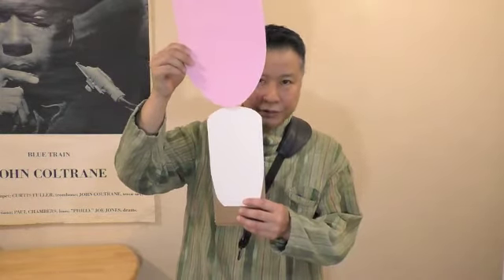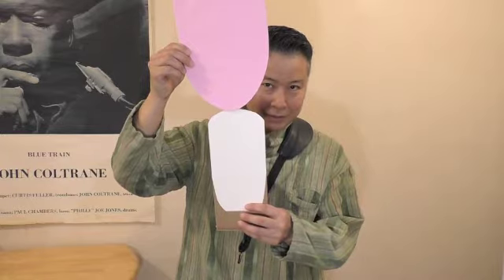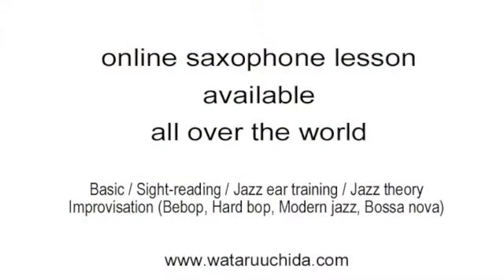Sax Lesson 008 Let's Sing on Sax! : Ghost Note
Advice for saxophone beginners by a New York-based jazz saxophonist, Wataru Uchida.

Wataru Uchida has been providing highly customized online saxophone lessons since 2012.

Wataru’s CD is on sale!

Some singers do vocalize or scat.
Ghost note tonguing is an important vocalizing technique to make the sound like ‘n’, and a saxophonist can play like a vocalist doing scat.
Use the tip of my tongue to mute the reed a little bit. And When I pull my tongue, I move it very fast and I can articulate the note right after ghost note.
Demonstrations are practicing ghostnote with metronome in even 8th feel and shuffle feel and also multiple techniques used in one phrase, like glissando down and ghost note tonguing.